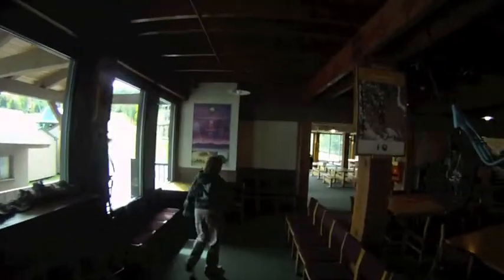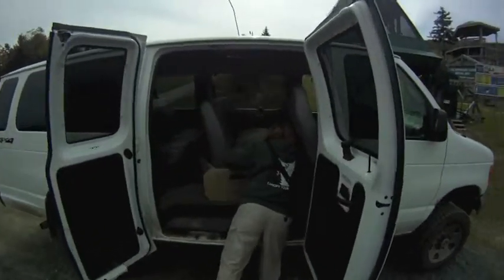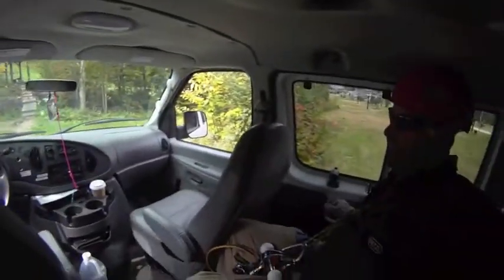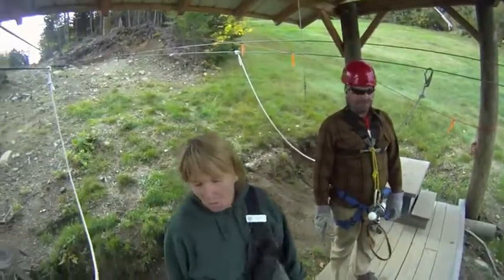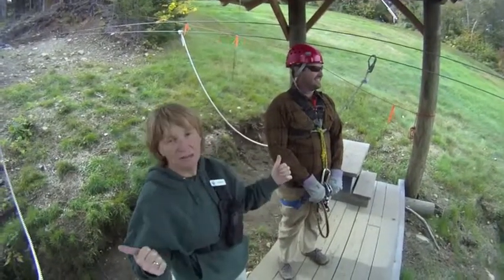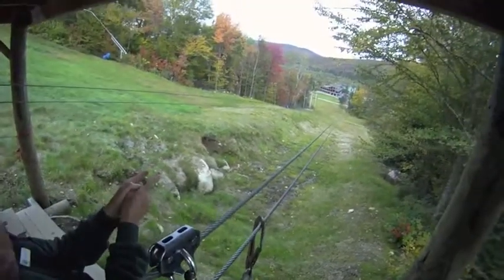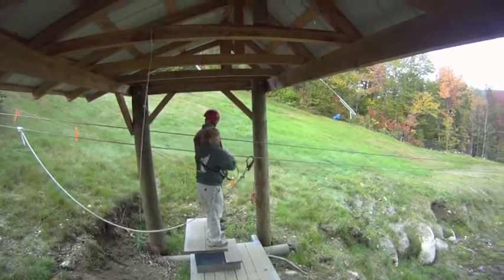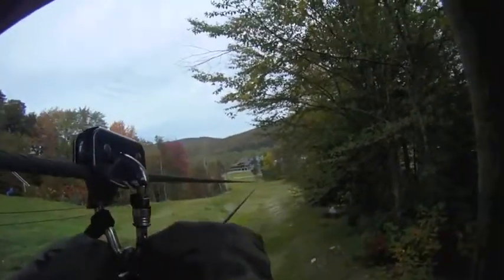racing zip lines ~ bretton woods, nh ~ 23sep10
~ zip lines! always wanted to do it, never have. until today. a little anticlimactic cuz i was expecting a 10 minute as opposed to a 10 second ride. still and all, i want one. in my backyard. now.